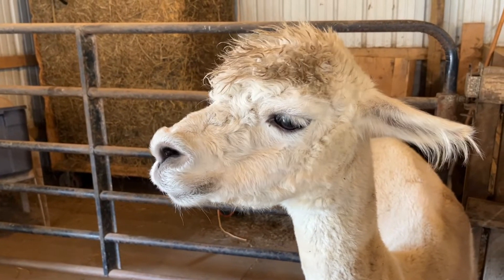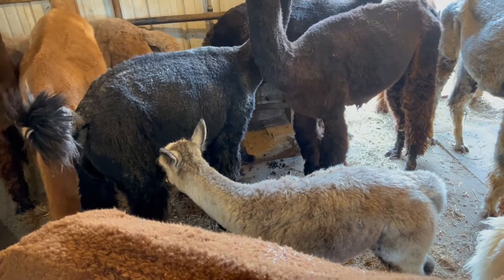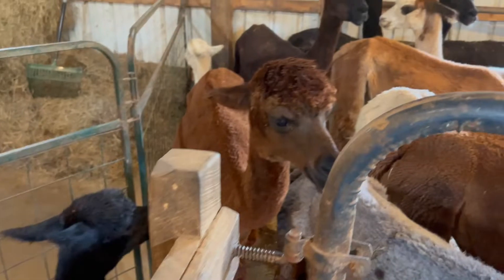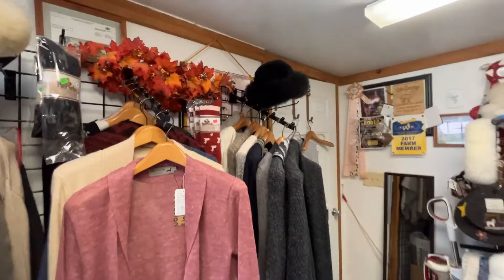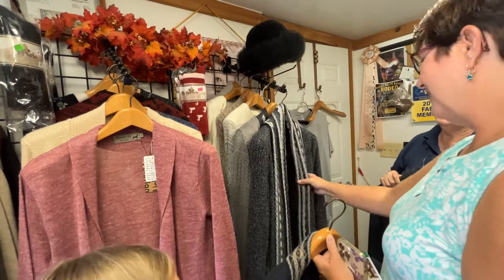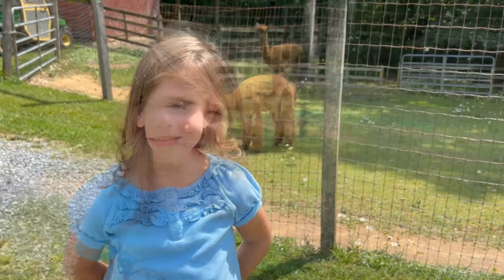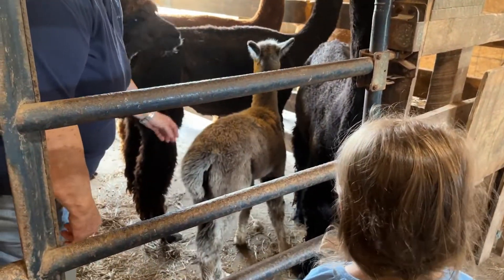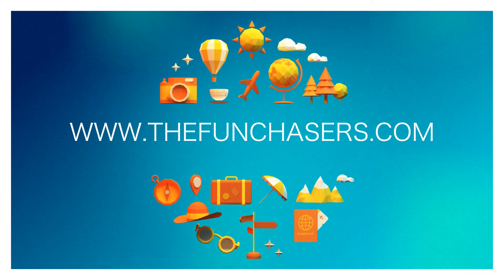TERRACE MOUNTAIN ALPACAS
Terrace Mountain Alpacas is a unique agri-tourism farm located in the heart of Central Pennsylvania. Just minutes from Raystown Lake, Terrace Mountain Alpacas offers farm tours on Fridays and Saturdays from 9 - 4. They also host many special events throughout the year.